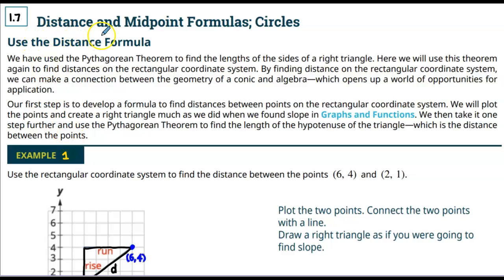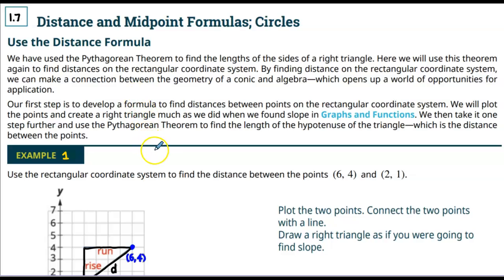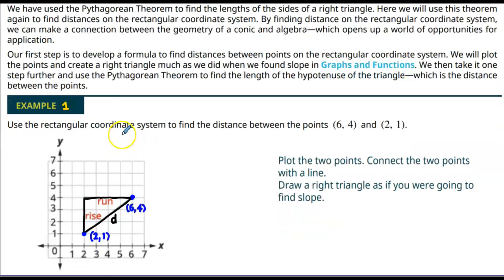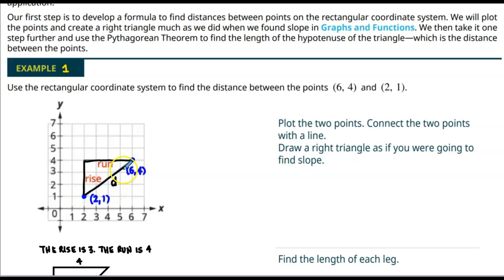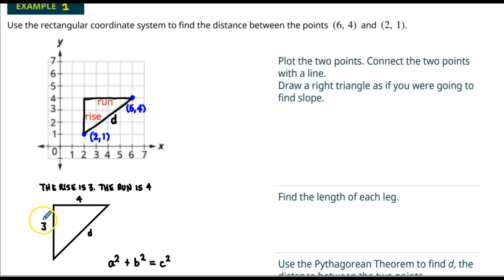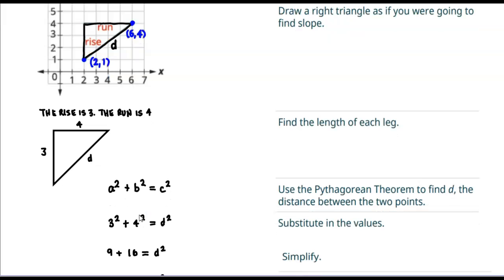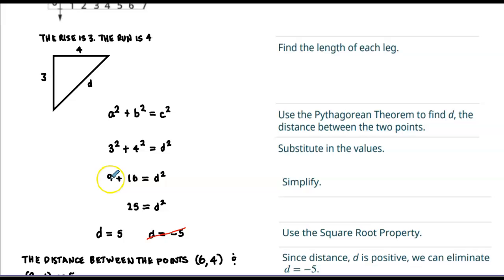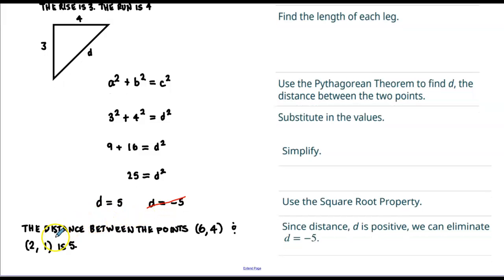Math 10 1.7 Example 1 Use the rectangular coordinate system to find the distance between points